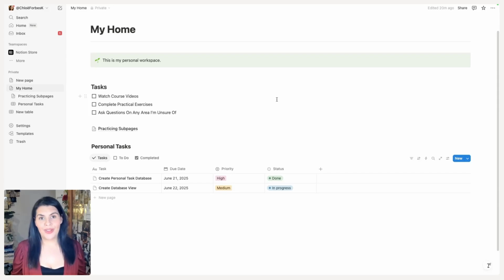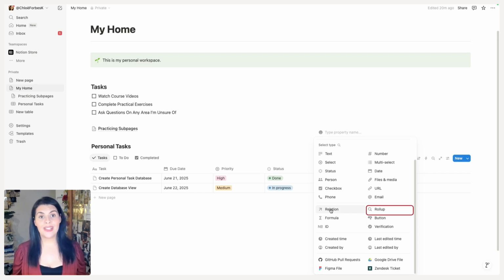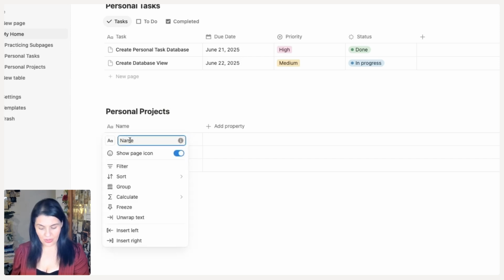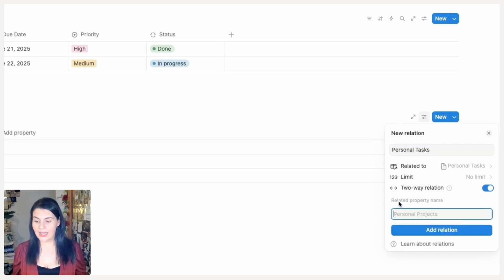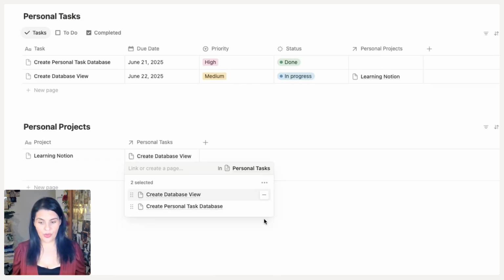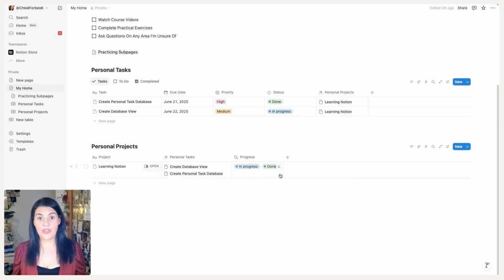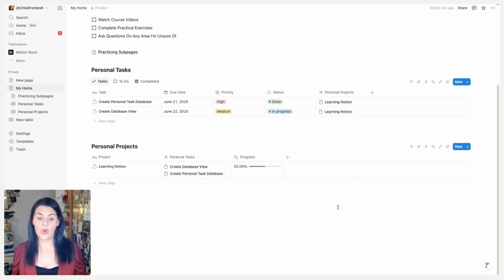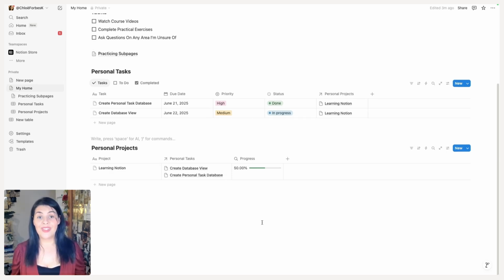How Notion Relations & Rollups Work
In this video, we connect your databases together using relations and rollups, creating a powerful web of information that automatically updates and gives you deeper insights. This is where we see the real magic of Notion as an interconnected system that allows information to flow seamlessly throughout our workspace.

With love,
Chloë